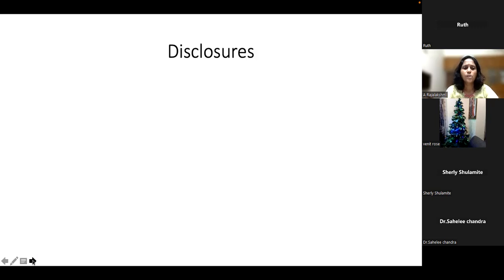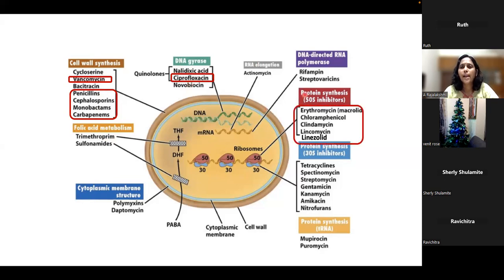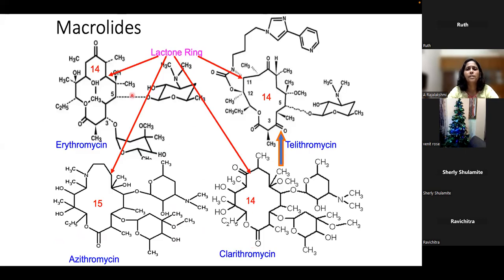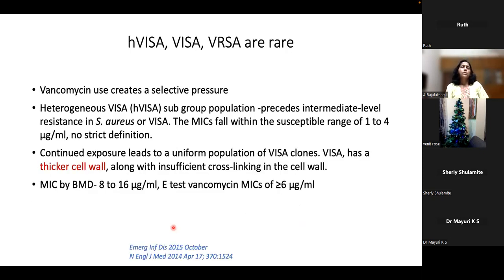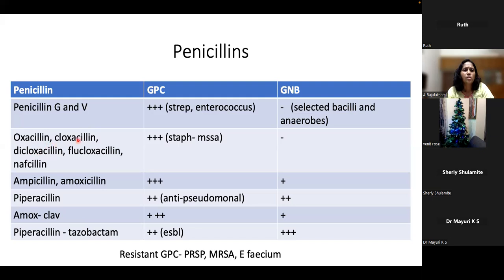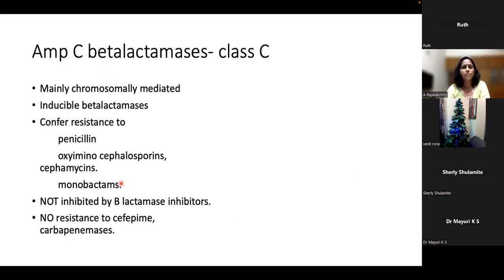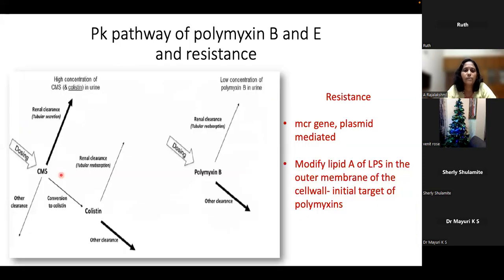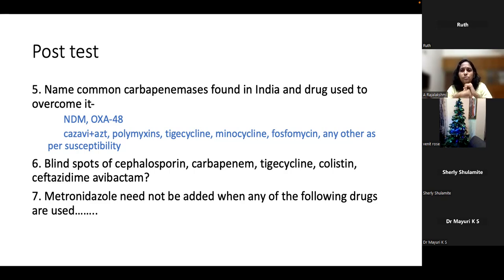IDSA LECURE 2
Antibiotics mechanism and sensitivity and use